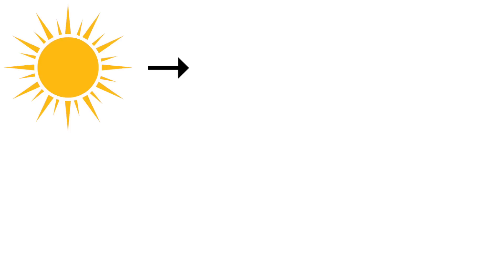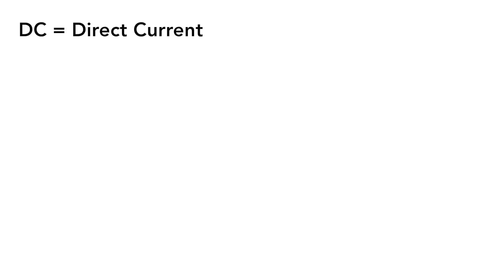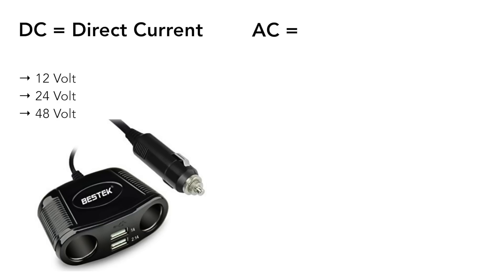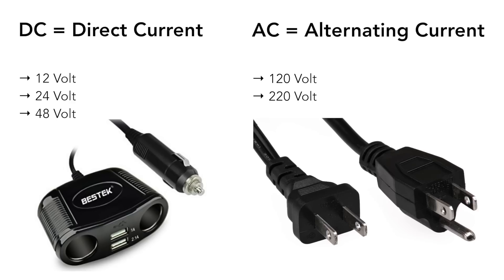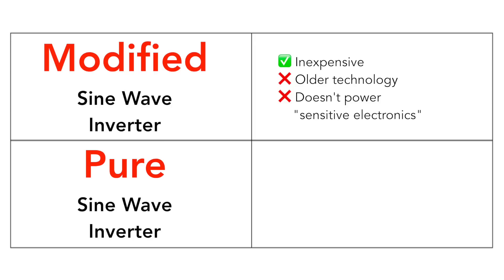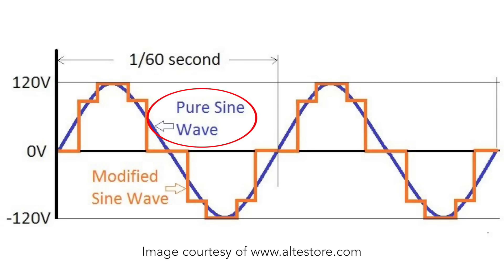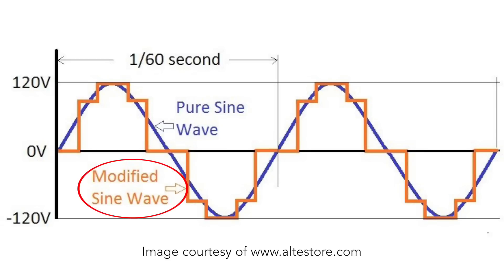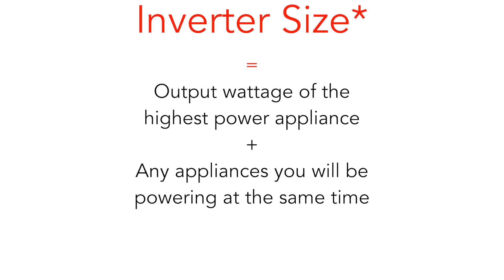Solar Inverter + Alternating Current vs Direct Current Explained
Today, I’m talking about modified vs pure sine wave solar inverter options as well as explain the differences between direct current power (DC power) vs alternating current (AC power) so you can understand what will best work for your specific solar needs.

WE’RE SOCIAL!